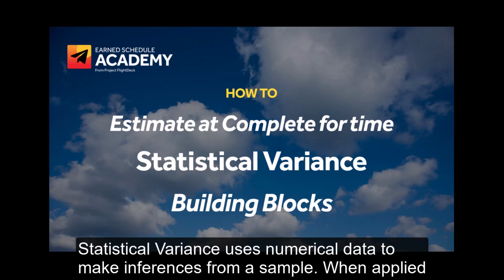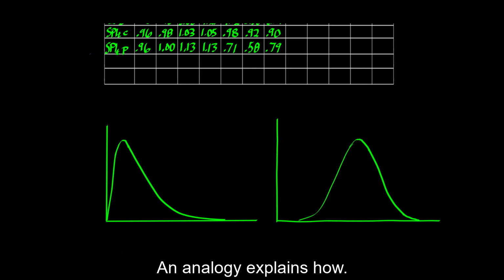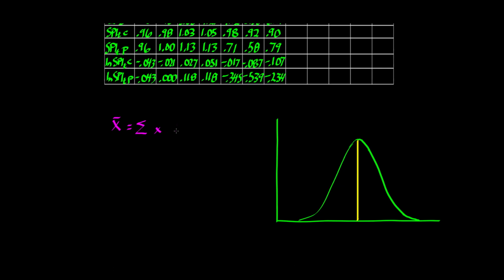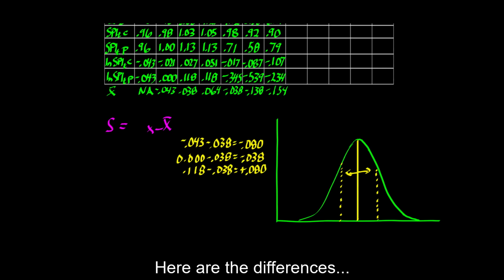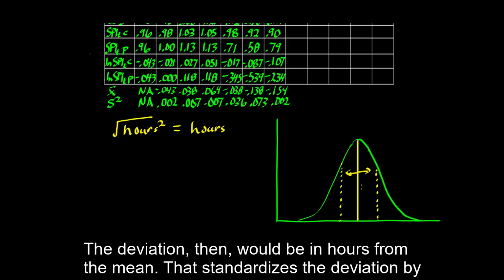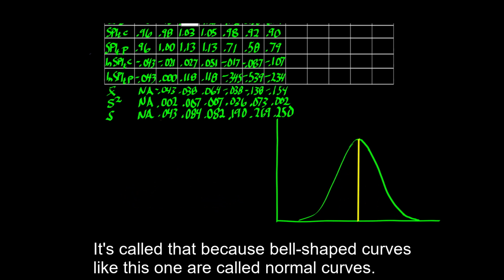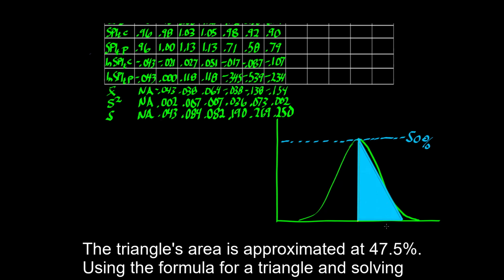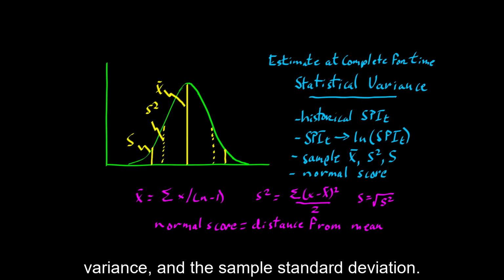How To EACt Statistical Variance Building Blocks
How To for the Estimate at Complete for time, the statistical Building Blocks used to construct Schedule Variance high and low bounds